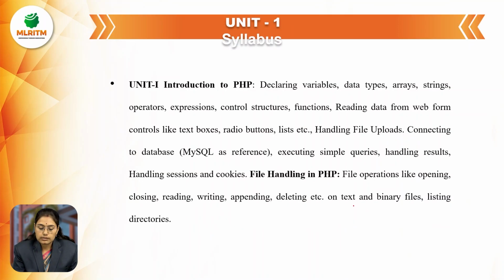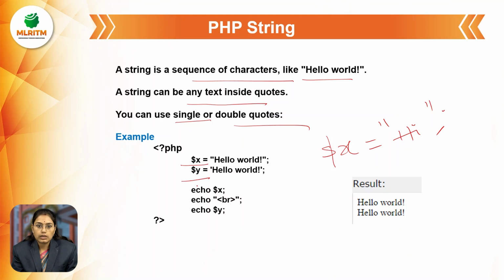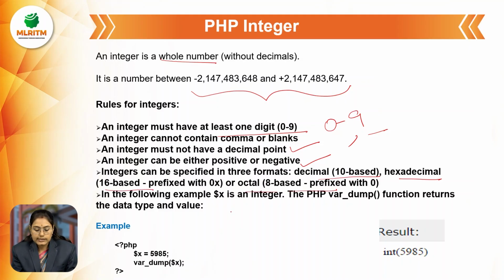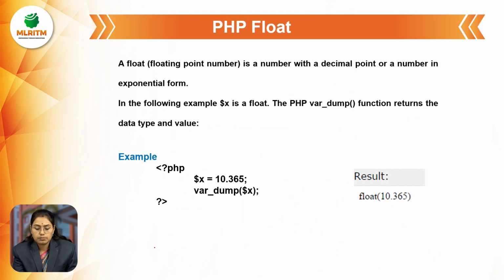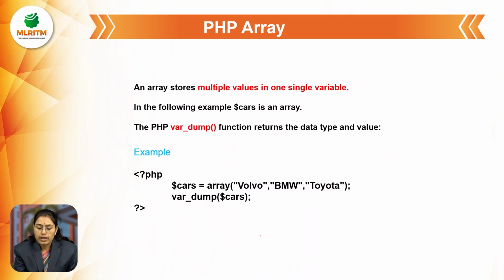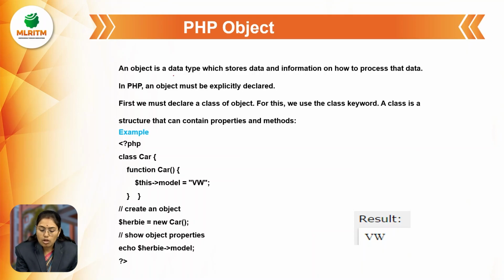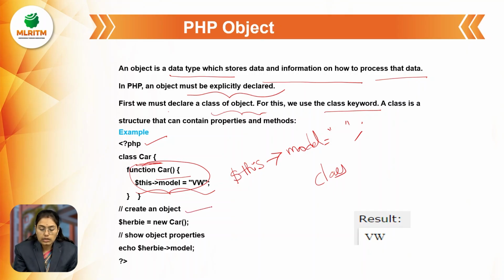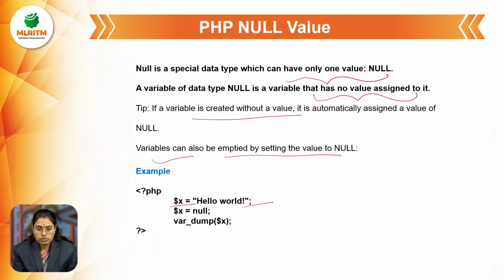PHP DATA TYPES | BY MRS. G. MOUNIKA || MLRITM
Telangana, India.

**PHP Data Types | PHP Programming Basics**

In this video, we explore the different **Data Types in PHP**, an essential topic for beginners in web development and programming.

⚙️ This video is perfect for beginners and students who want to build a strong foundation in **PHP and Web Development**.

🎯 **Why are PHP Data Types important?**
Data types help manage and store different kinds of data efficiently, making PHP applications more organized, reliable, and easier to develop.